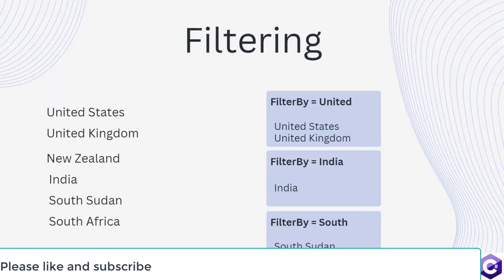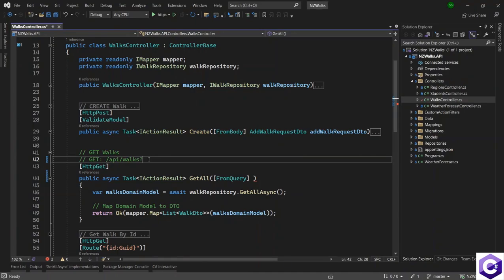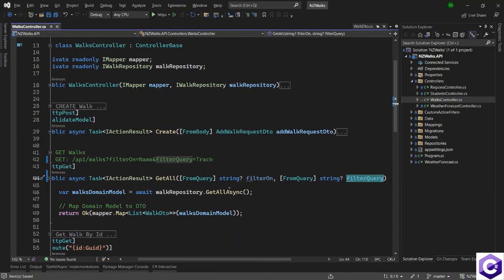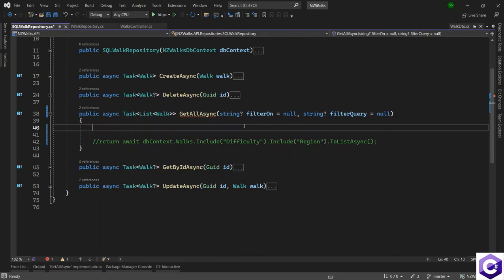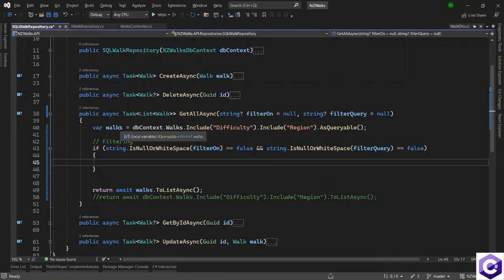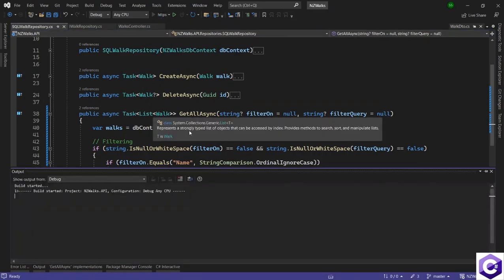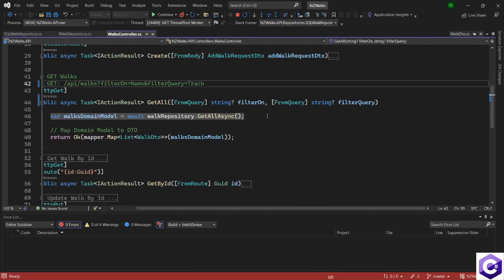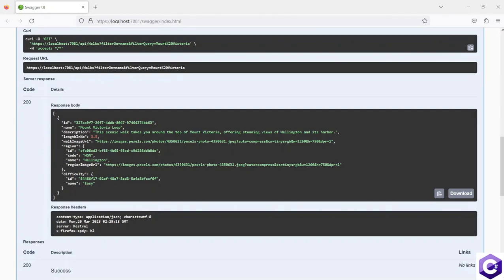What is Filtering (with code example) in ASP.NET Core Web API - Part #35